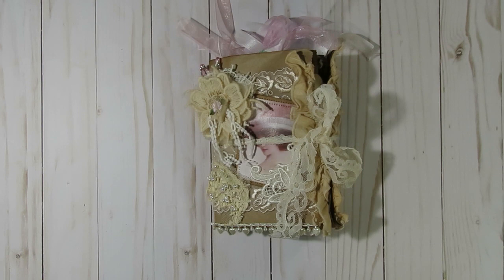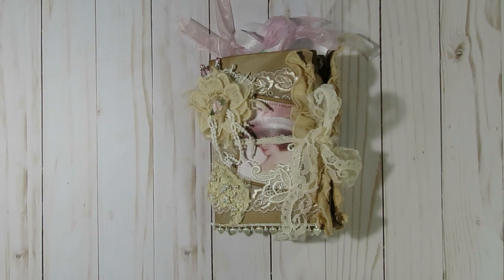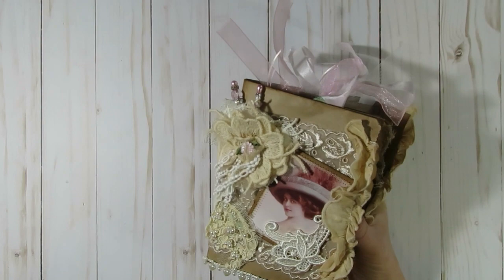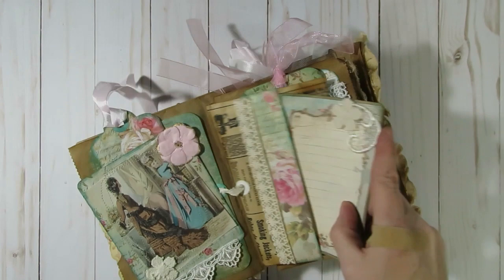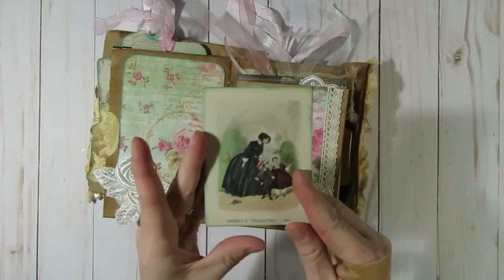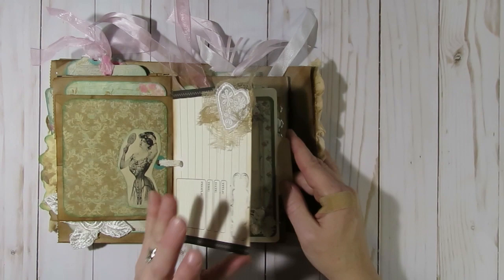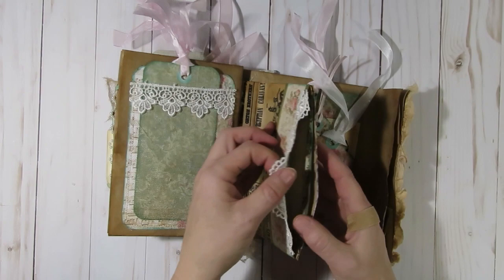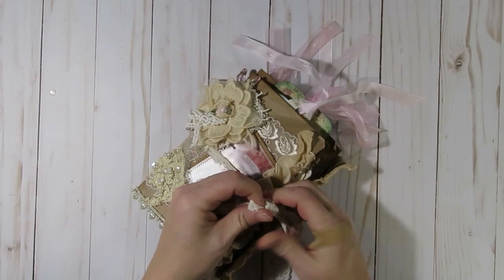Paper Bag Journal | Reconstructed Happy Mail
This video showcases a paper bag journal that I created with happy mail that I received from Olivia Hernandez.  Some of the creations in the journal were done by Olivia and the rest I did.  If you want to see what the happy mail originally looked like you can check out this video